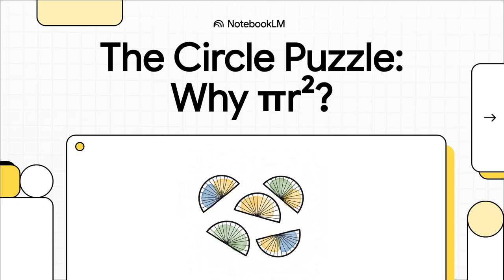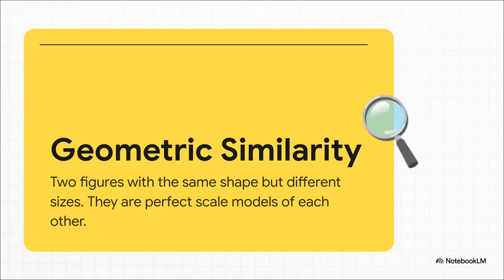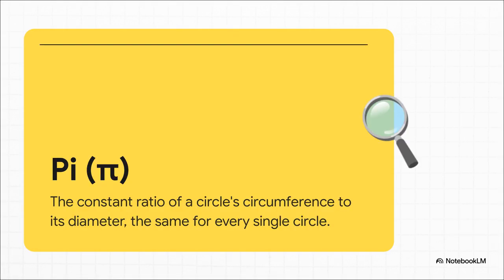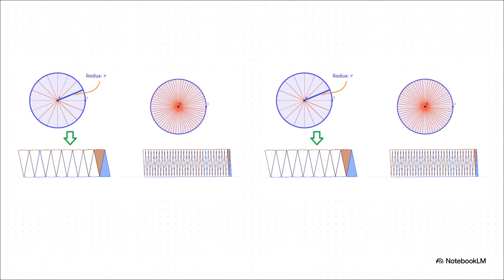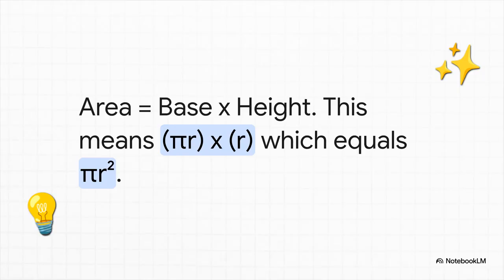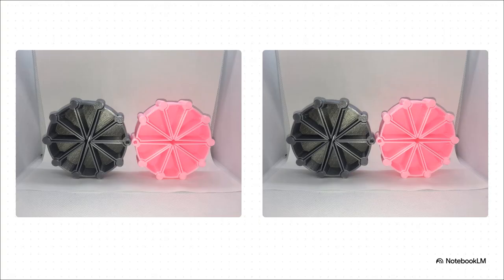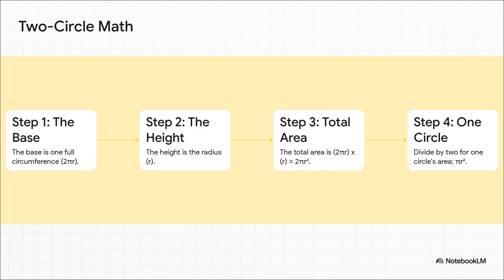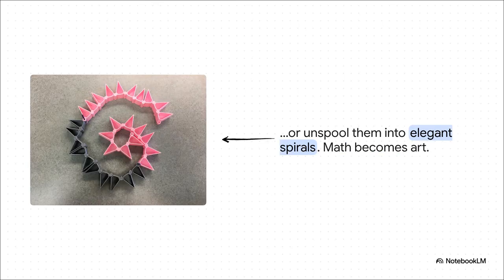NotebookLM on Circle Area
NotebookLM on circle area, based on my notes and designs.  Why πr²?    There is more than what meets the eye.  And it is with in the reach of young learners.  You can still memorize the formula, of course.  But try to delve into more for fun. For 3D files, refer to